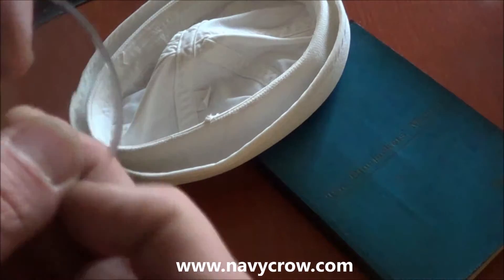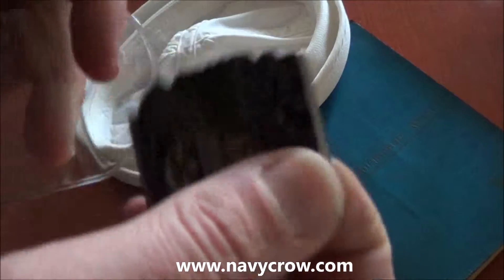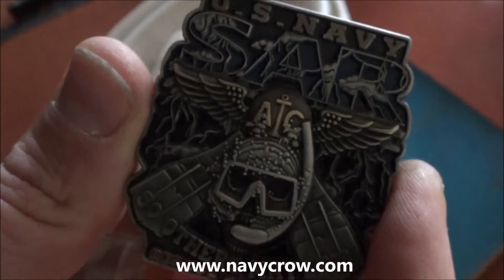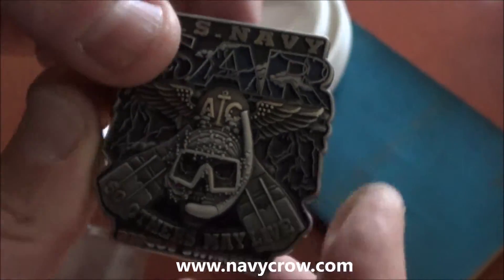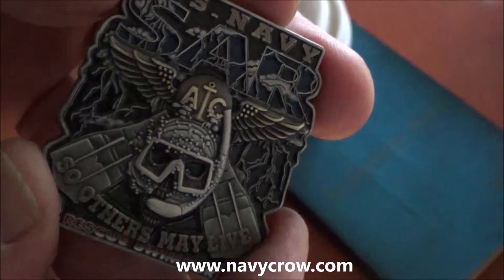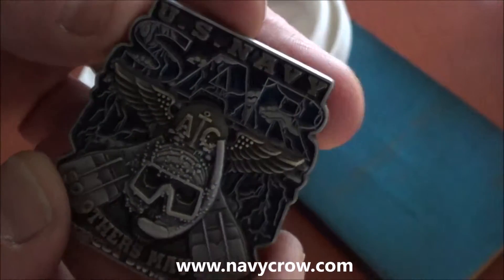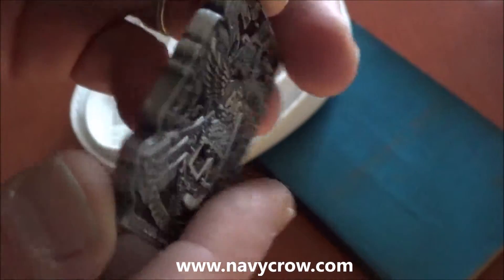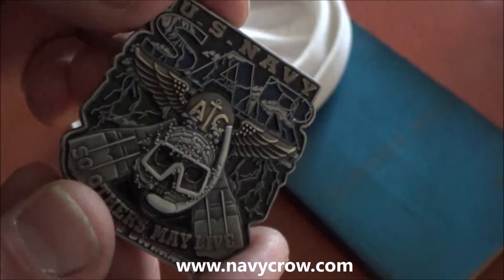US Navy SAR Search and Rescue Coin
Officially Licensed by the US Navy!